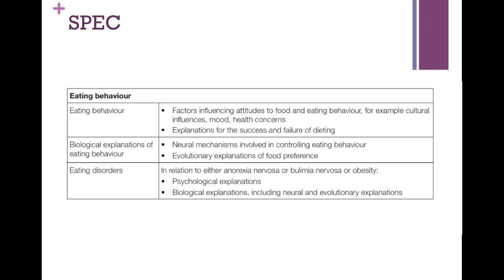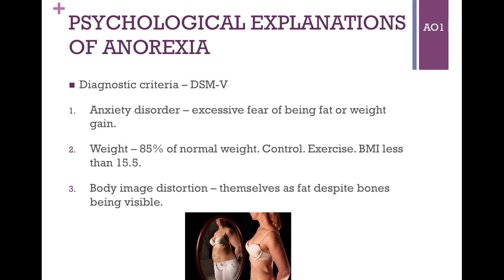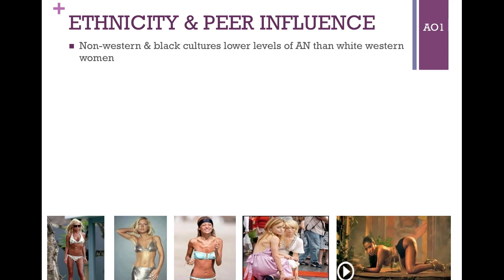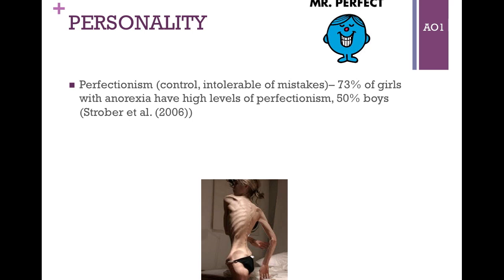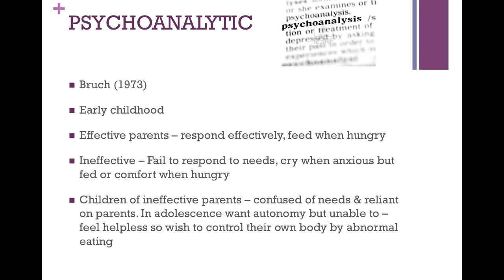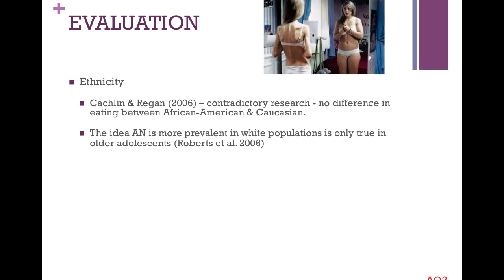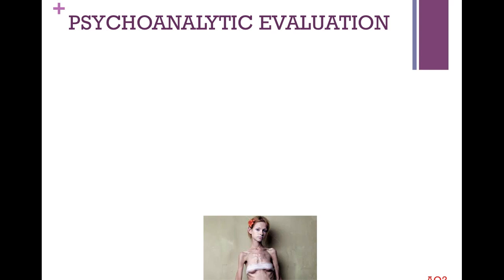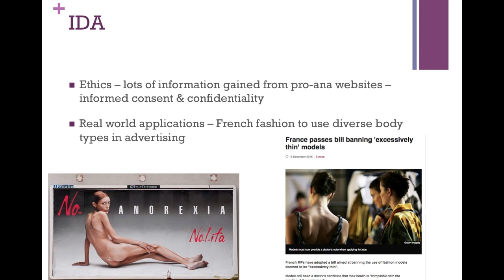Psychological Approaches to Anorexia Nervosa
AQA Psychology PSYA3 Eating Behaviours unit